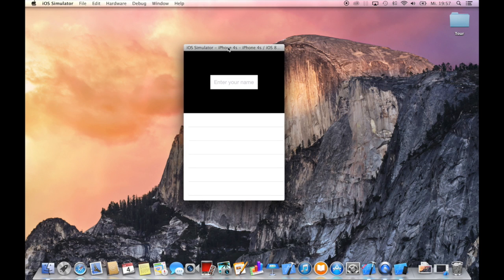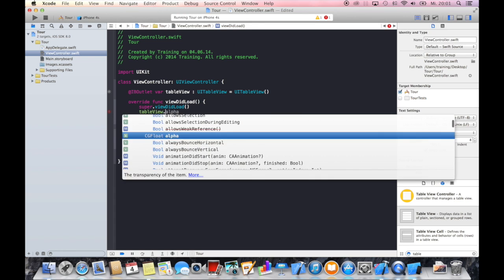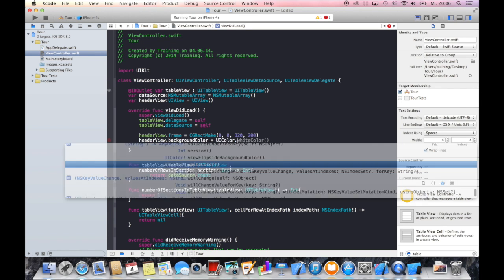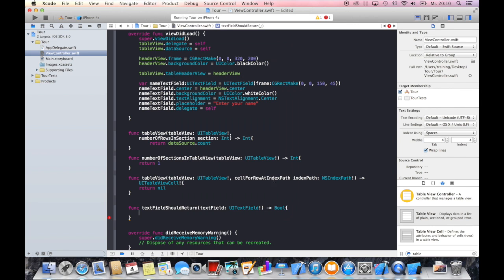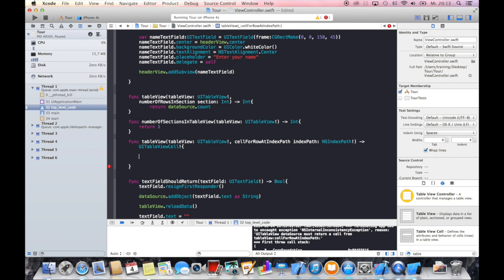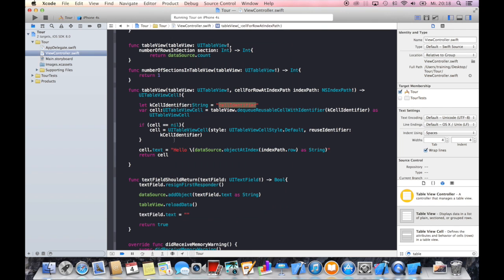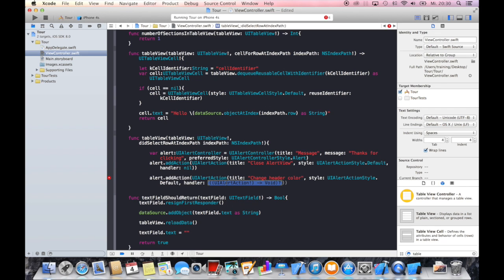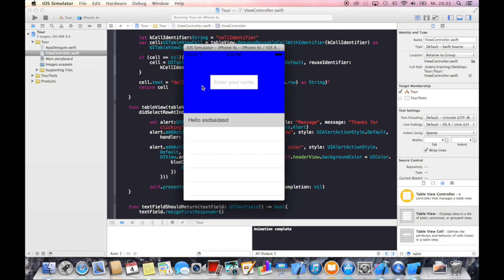Apple Swift Tutorial: iOS Swift Demo App for UIKit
In this tutorial you are going to learn how to use Swift for programming with TableViews, Delegates, Textfields, AlertControllers (AlertViews) and Closures (Blocks)

***COMMENTS
If you have questions about the video or Cocoae programming.